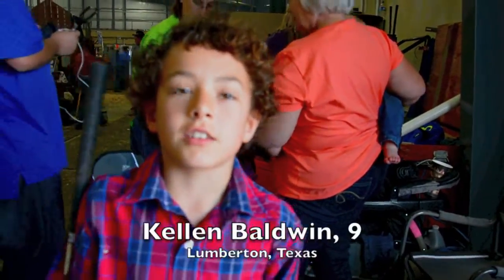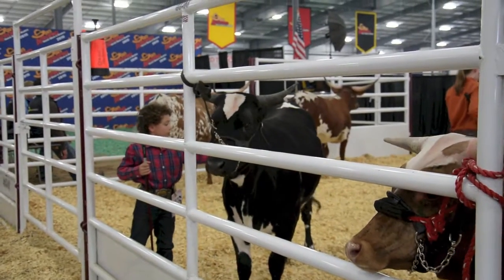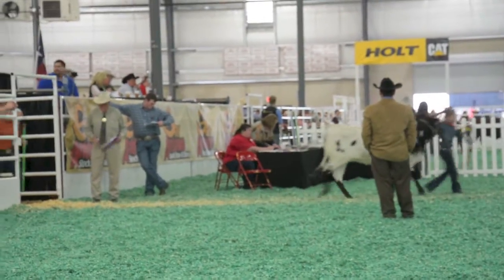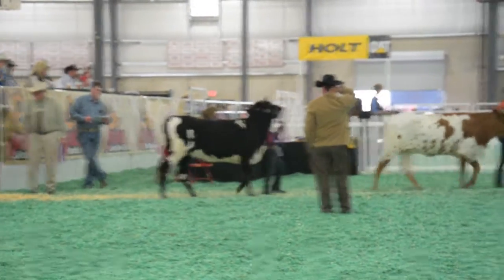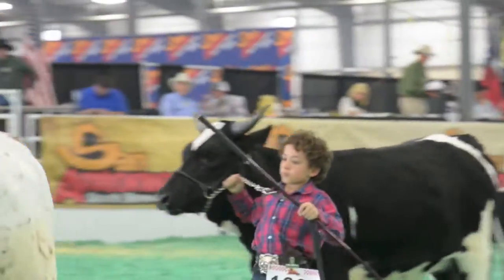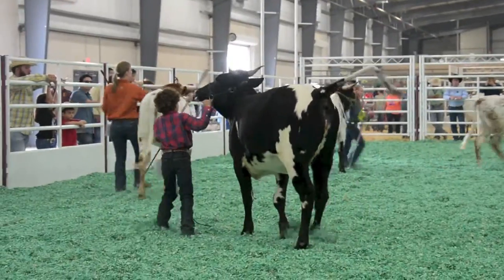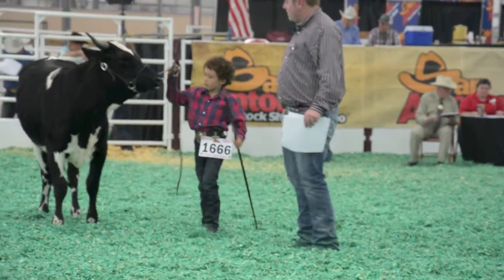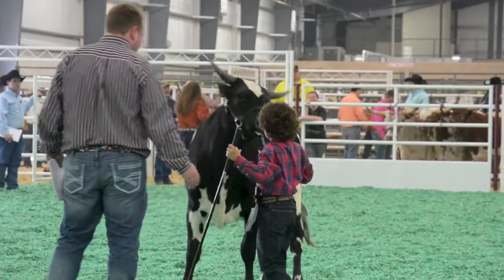Kellen shows his cow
Kellen Baldwin, 9, of Lumberton presents his heifer Feb. 14 at the San Antonio Stock Show and Rodeo cattle show.